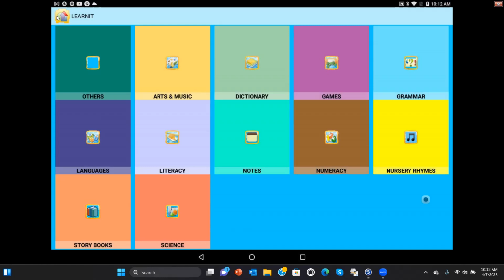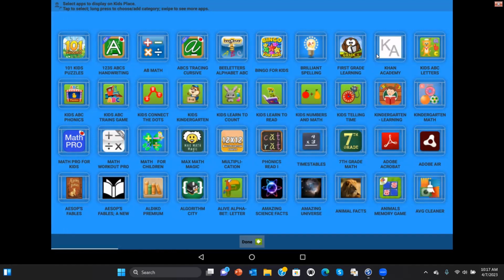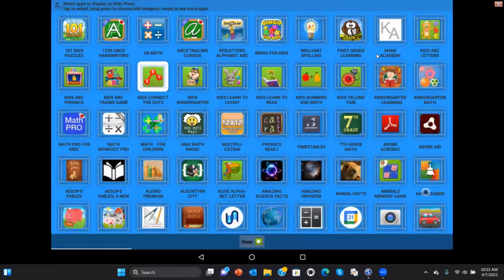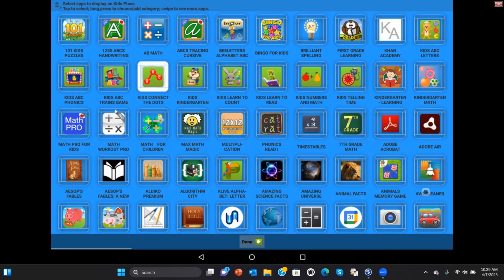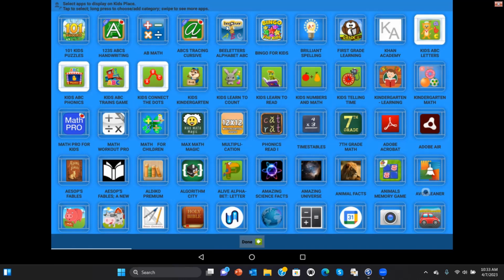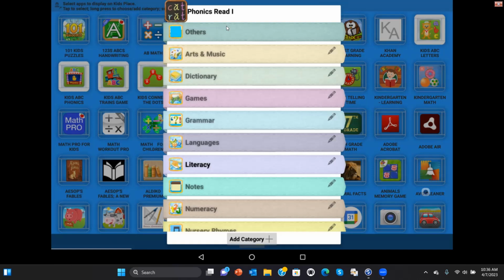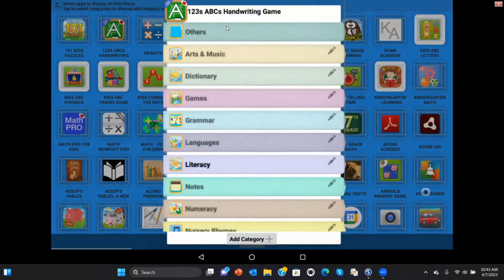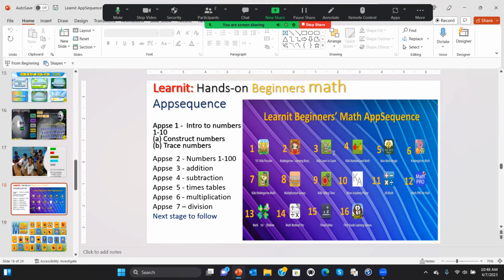Learnit Tablet Presentation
Antoinette Learnit Orientation 1